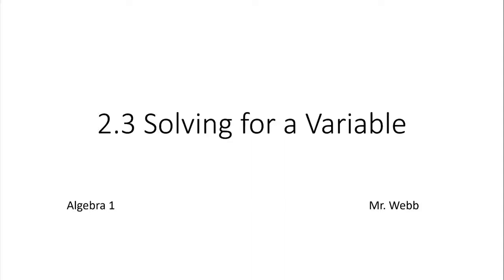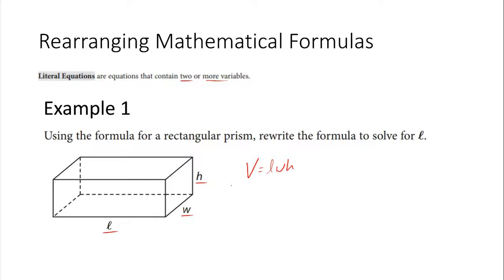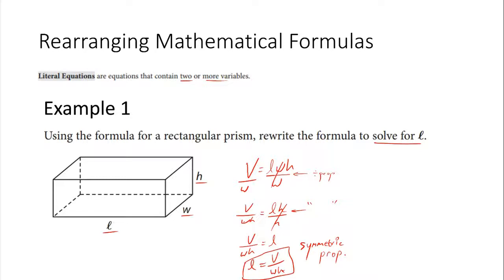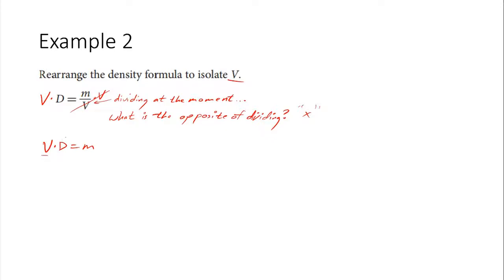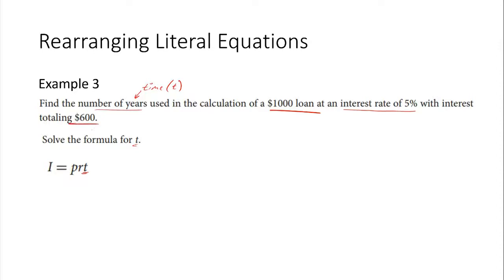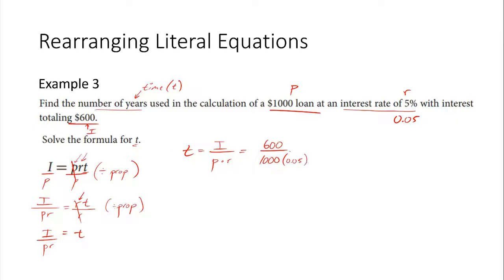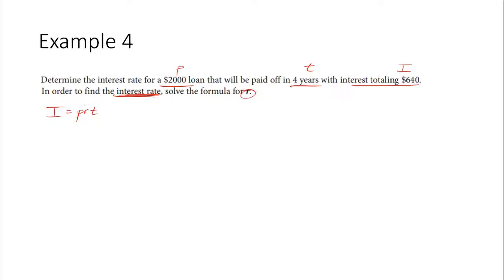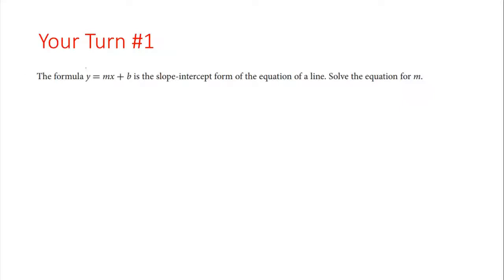Algebra I 2.3 Solving for a Variable